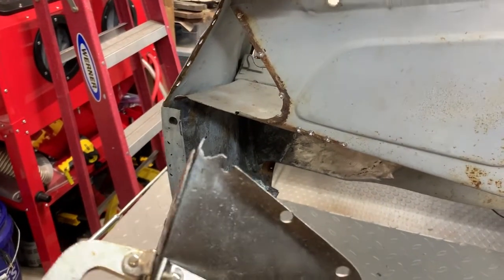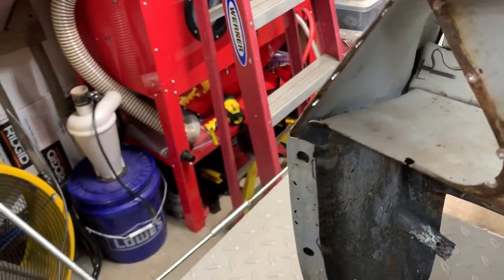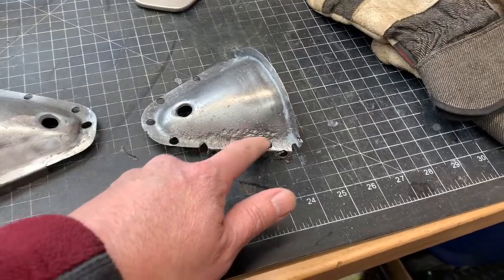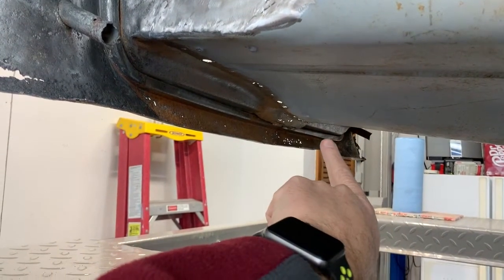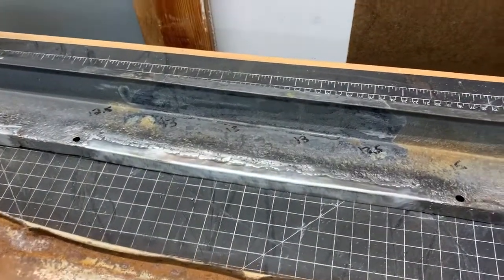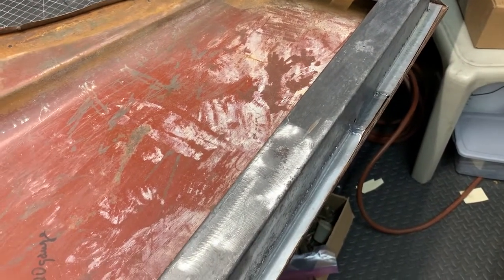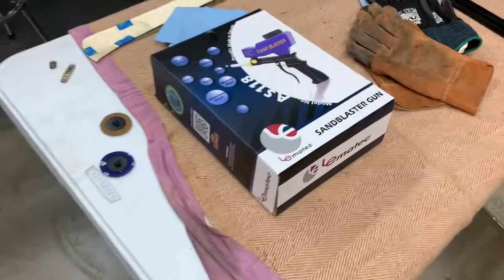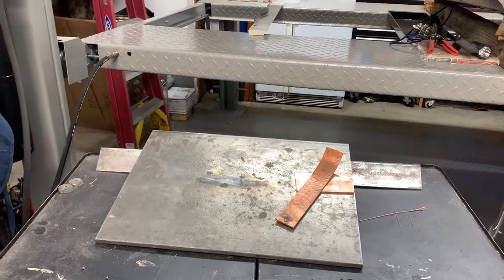05 1959 TR3 door frame repairs and rear lighting nascels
This video is for Dad, who can't join me in my restoration of a 1959 Triumph TR3. This winter its body tub rust repairs.